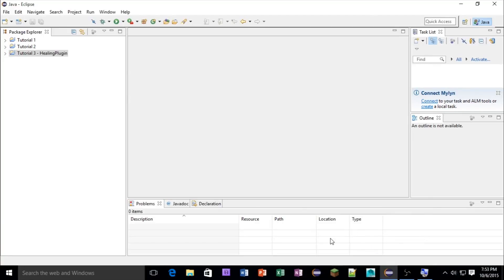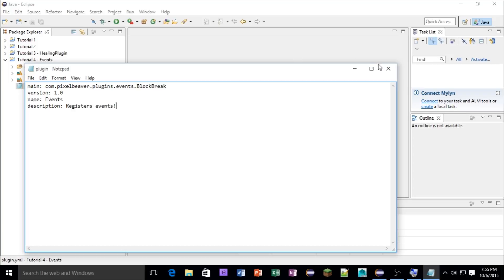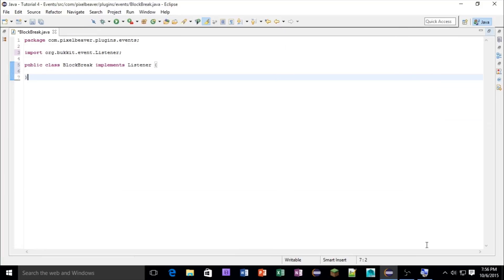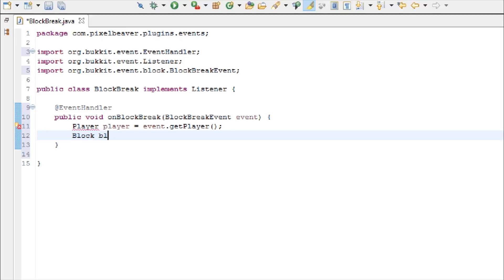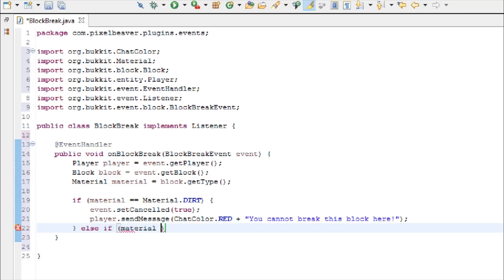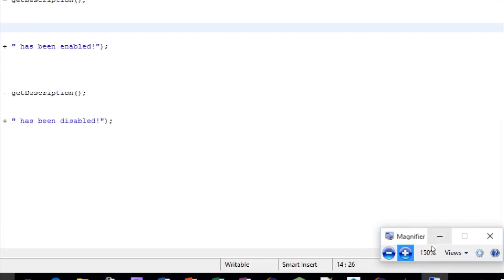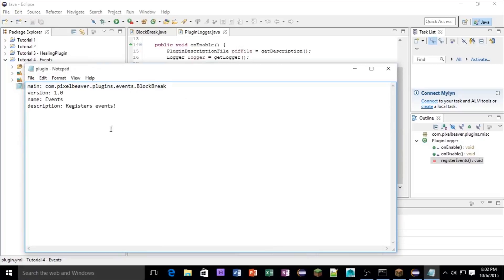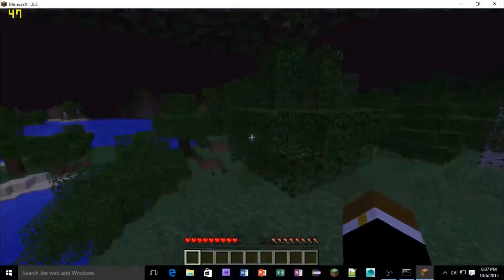Bukkit Plugin Tutorials [4] - Block Break Events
Hey guys! In this Bukkit Plugin Tutorials episode, I will be teaching you all how to program a plugin for your Bukkit server with Eclipse IDE which registers and performs tasks based on certain events.